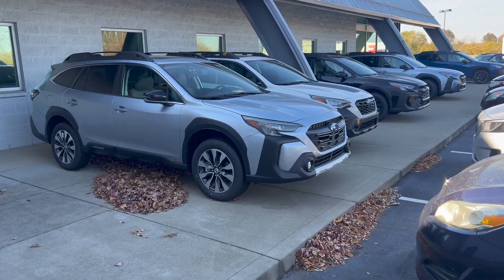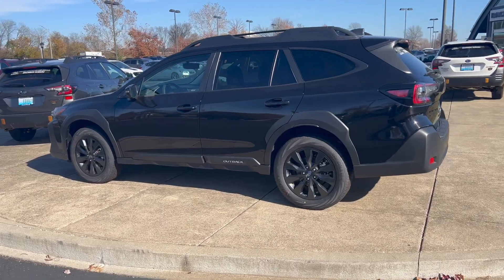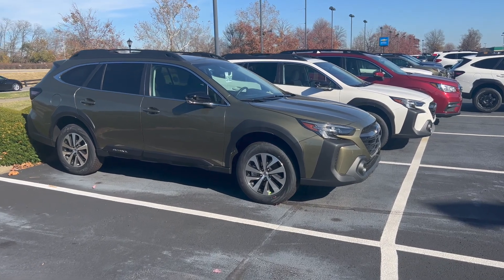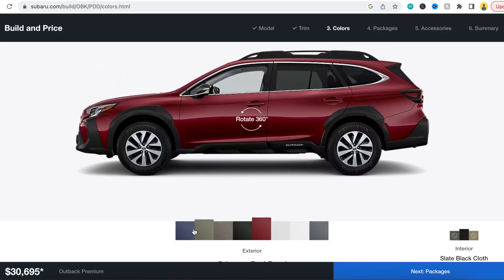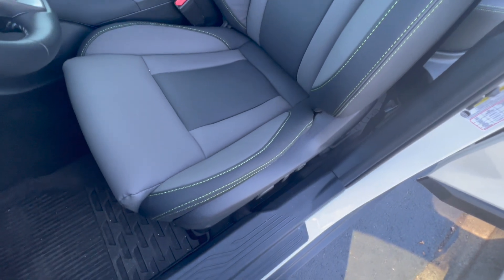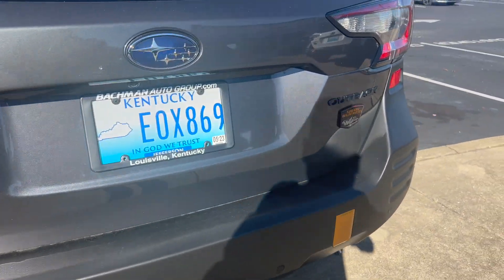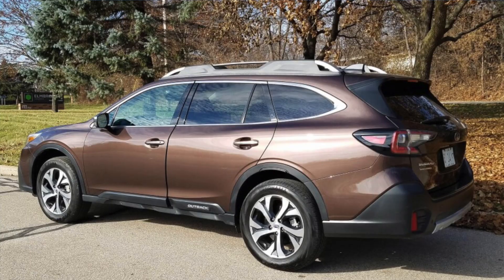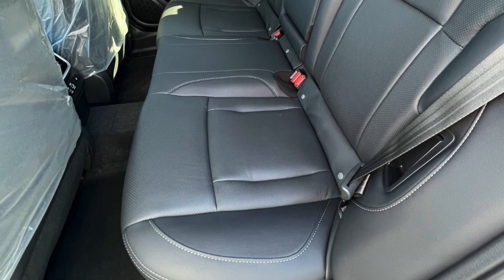New Colors for the 2023 Subaru Outback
For 2023 the Subaru Outback received a new front end design and new Outback color options. In this video, I share details on which Outback colors are available for each trim level. Each trim level has a different set of color options. The interior colors also change depending on which Outback trim level you go with. The exterior color on a Subaru determines which interior color options are available on the 2023 Subaru Outback.